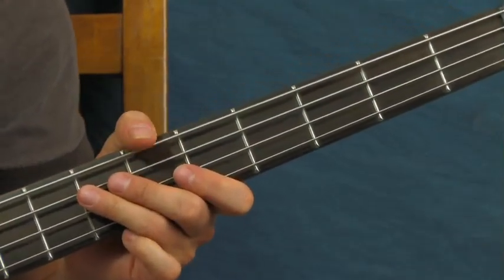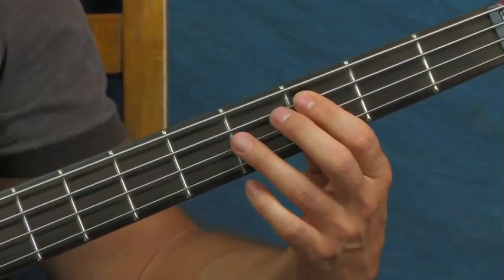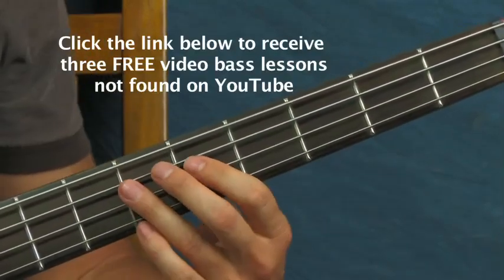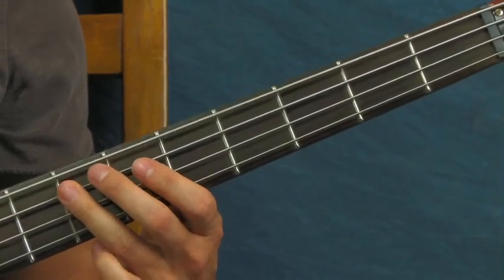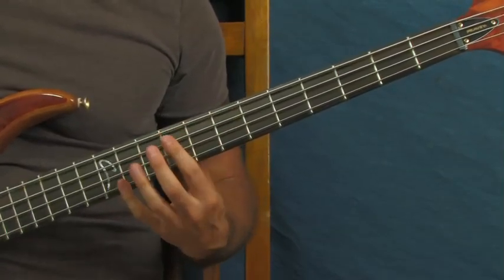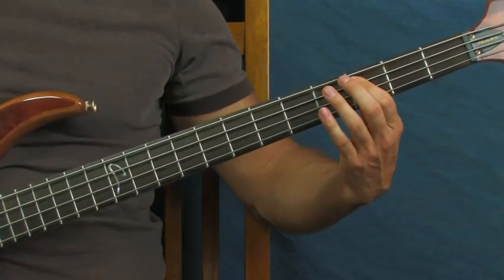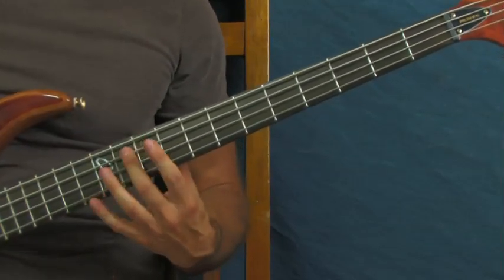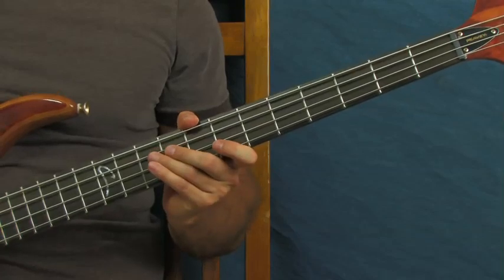easy bass guitar song lesson the adventures of rain dance maggie the red hot chili peppers flea rhcp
Click this link for Beginner Bass Mastery DVD Course